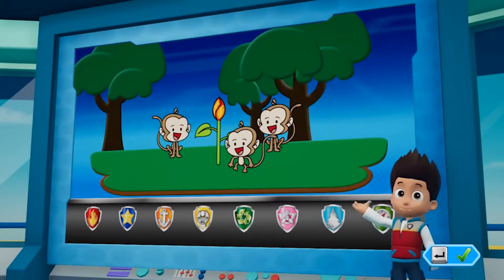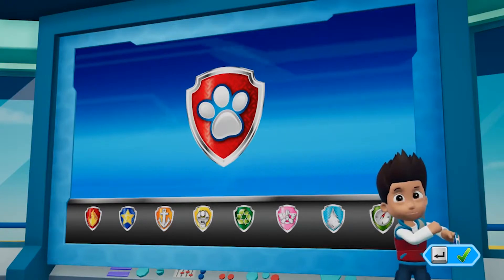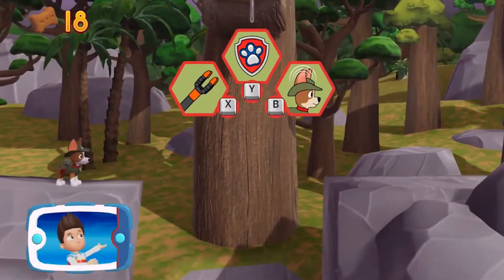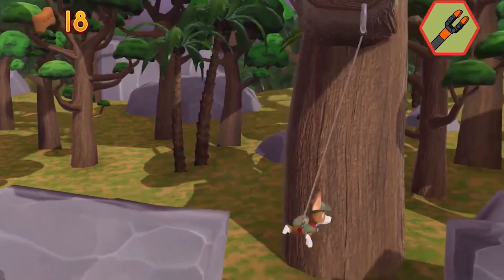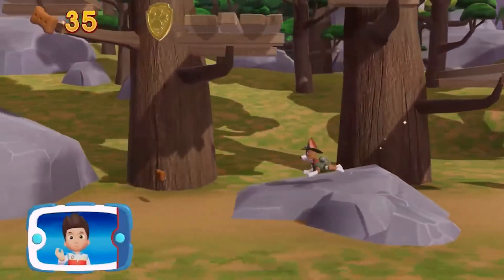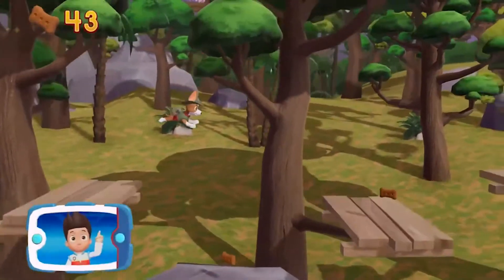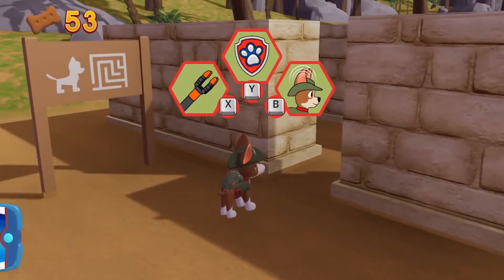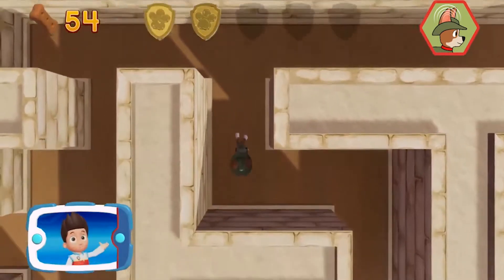Patrulha Canina Desenho Animado Dublado Parte 07